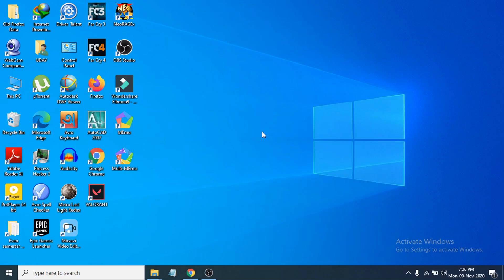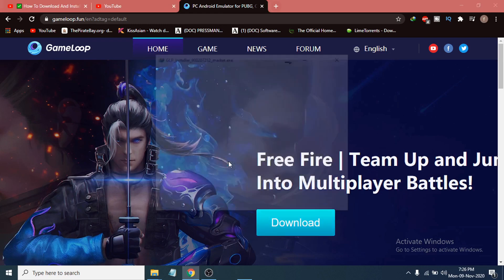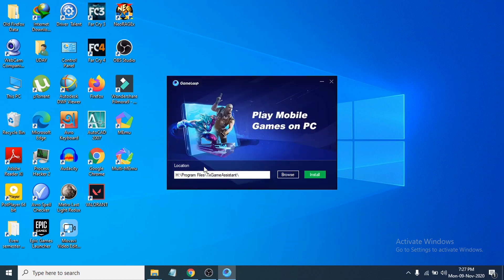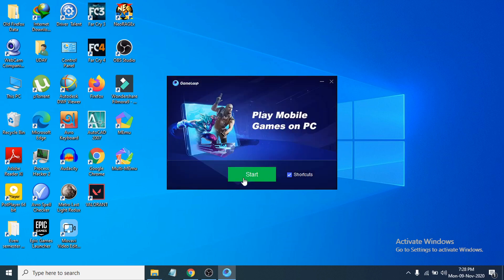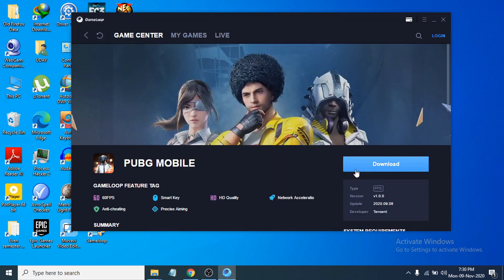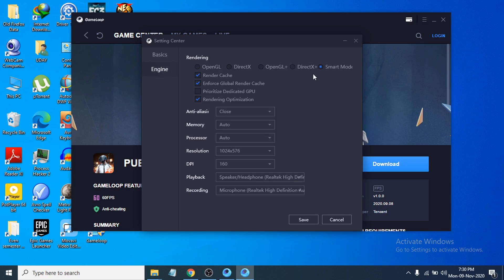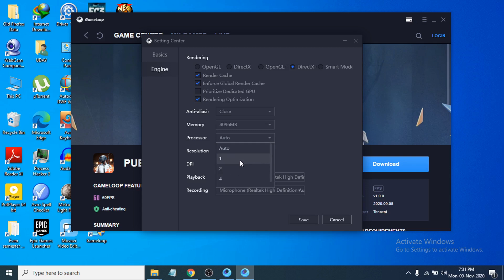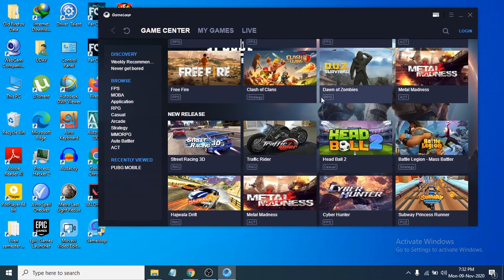How To Download And Install GameLoop Android Gaming Emulator On Windows 10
In This Tutorial, I will be Showing You  How To Download And Install GameLoop Android Gaming Emulator On Windows 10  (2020)
GameLoop is a free Android emulator tool using which you can play mobile games on your Windows computer.